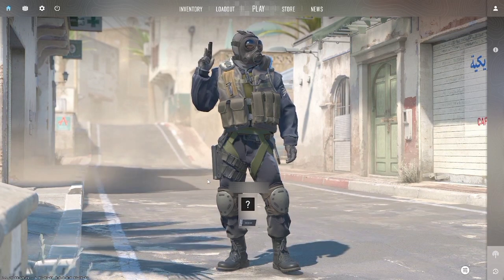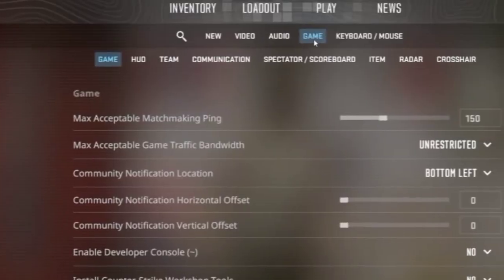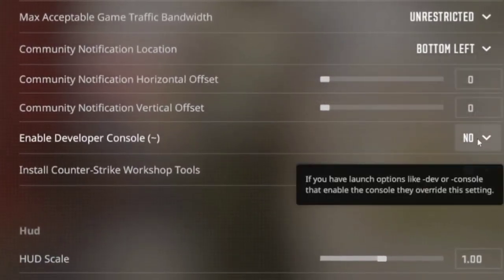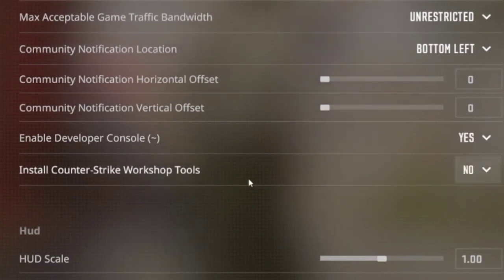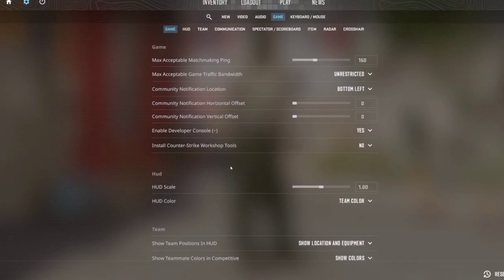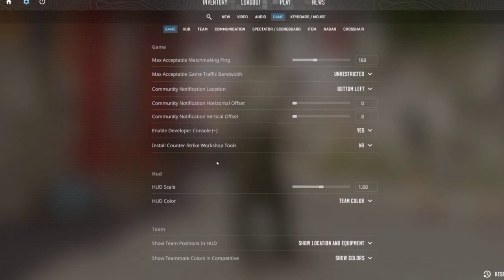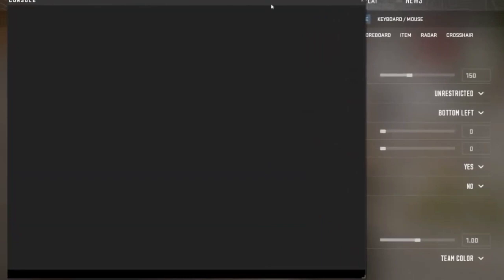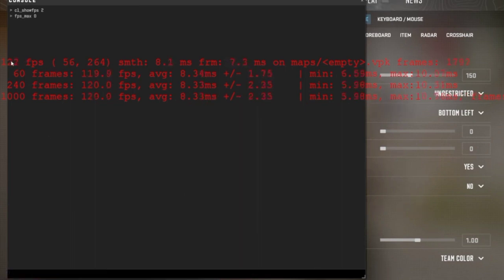How To Cap & Uncap Frame Rate in CS2 - Counter Strike 2 (Easy Fix)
In This Short Video We Show You How To Cap & Uncap Frame Rate in Counter Strike 2.

Commands:
cl_showfps 2
fps_max 0

optional:
fps_max 80
fps_max 160

Timestamps:
0:00-0:10 Intro
0:10-0:32 Enable Developer Console
0:32-0:47 Open Developer Console
0:47-1:30 Enter the Commands
1:30-1:41 Outro